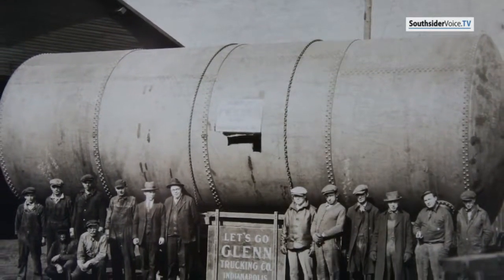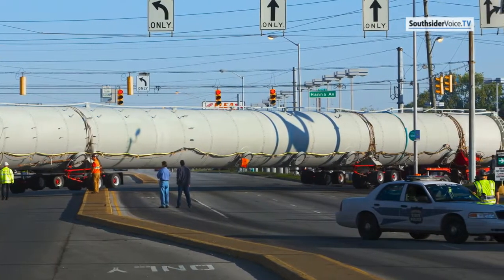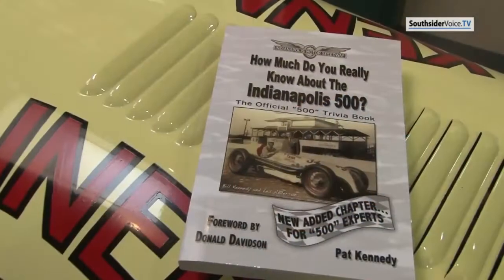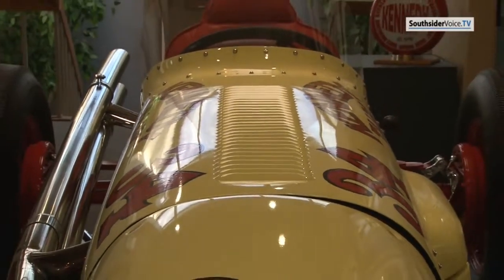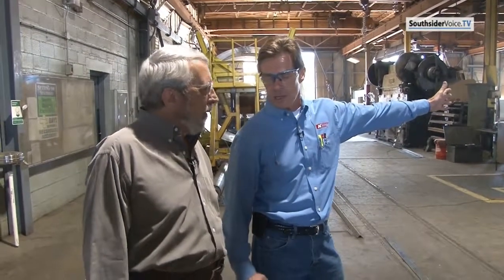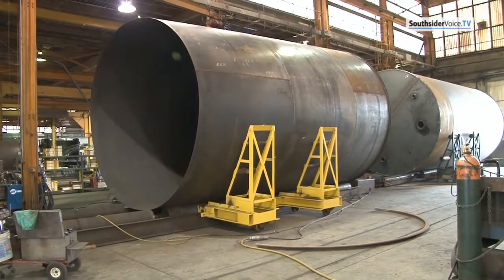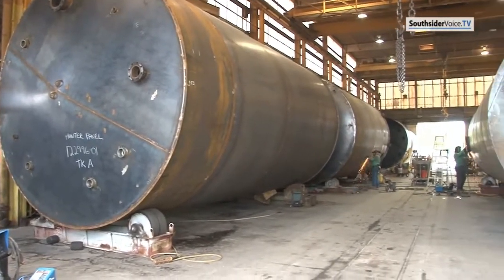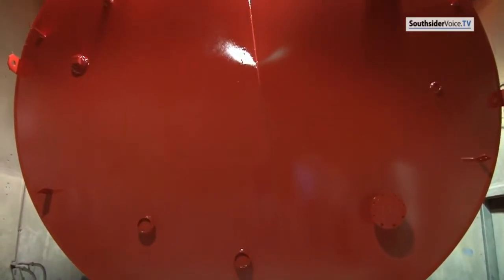Coz' Corner with Kennedy Tank & Manufacturing Co.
Kennedy Tank & Manufacturing Co. was featured on Coz' Corner!

Learn more about Kennedy Tank & Manufacturing Co. by visiting our